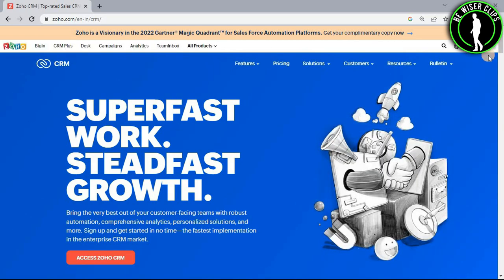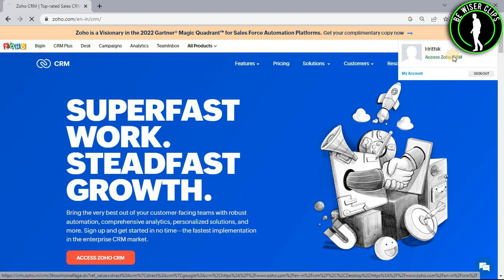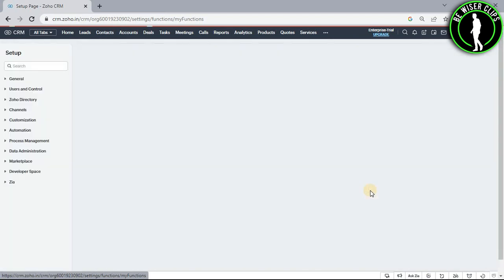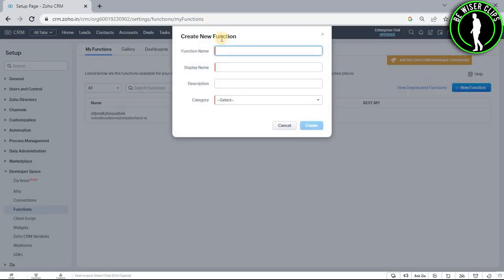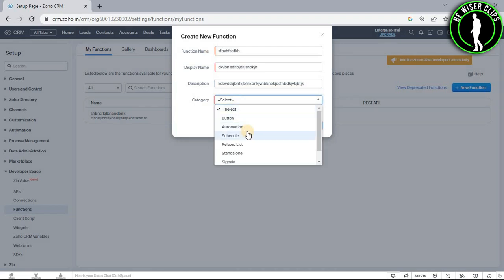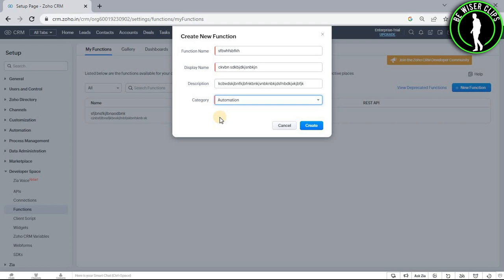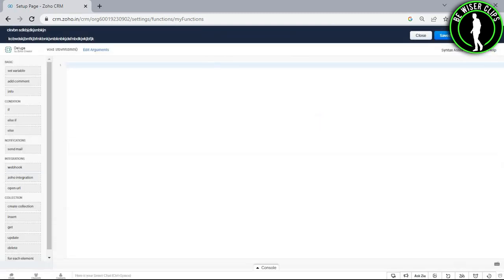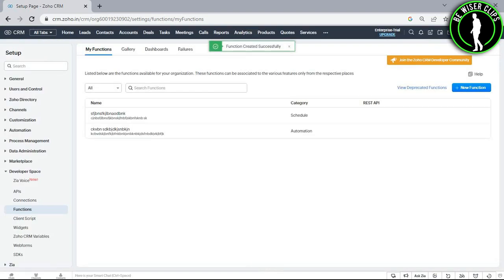How To Create Functions on Zoho CRM | Zoho CRM Tutorial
This video shows you How To Create Functions on Zoho CRM Easily! Watch this Video till the end to learn How To Create Functions on Zoho CRM.

Were you able to figure out How To Create Functions on Zoho CRM on the Phone? Share this with your friends who want To Create Functions on Zoho CRM.

Problem Solved in this Video-:

how to create functions on zoho crm
zoho crm
zoho
zoho corporation
crm
zoho crm tutorial
custom functions
zoho creator
small business
zoho crm tutorial for beginners
zoho consultant
cloud application
business application
sales

What Do you Think of How To Create Functions on Zoho CRM on Mobile?